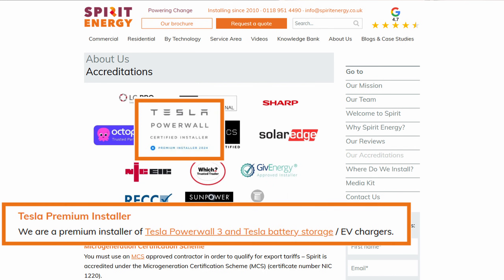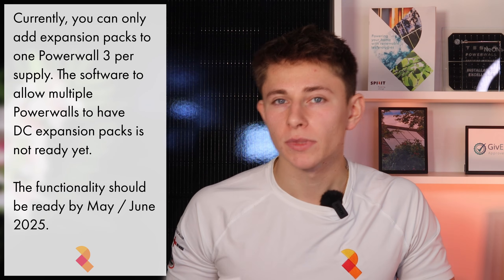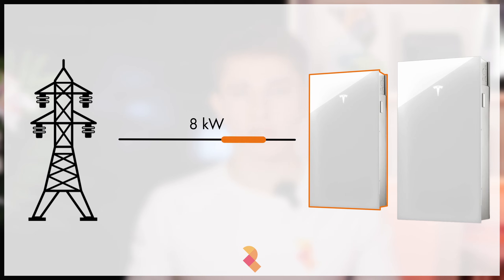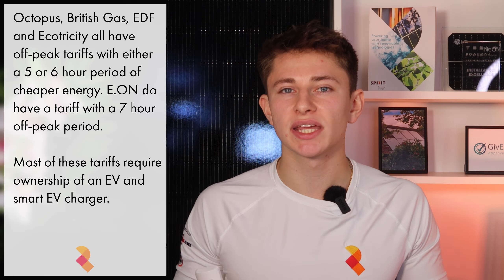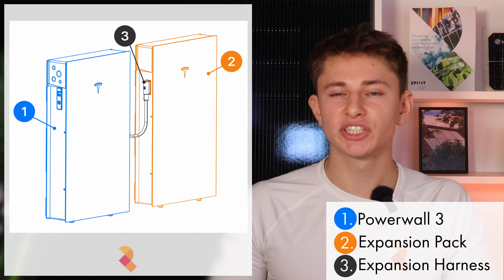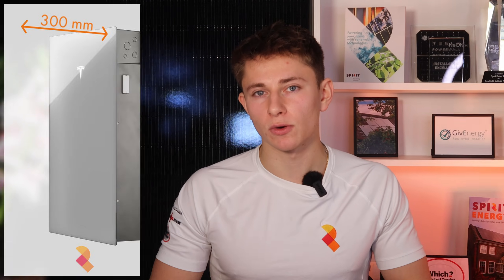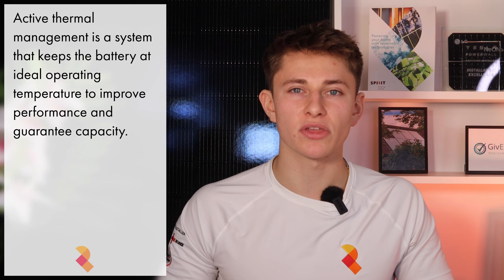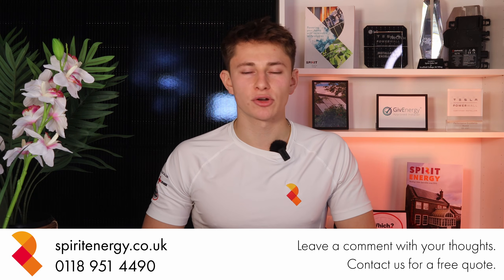Tesla Powerwall 3 Expansion Packs NEW UPDATE - Everything You Need To Know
Tesla's long awaited Powerwall 3 DC expansion packs have now been released. In this video, we tell you everything that we know in detail.

00:00 Introduction
00:21 Spirit Energy Installed the First Powerwall 3 in the UK
00:38 What is the Tesla Powerwall 3 DC Expansion Pack?
01:15 How Many DC Expansion Packs per Tesla Powerwall 3?
02:03 Are Tesla Powerwall 3 Expansion Packs compatible with Tesla Powerwall 2?
02:38 Powerwall 3 Expansion Packs Charge / Discharge Rates
04:28 Get a Quote From Spirit Energy
05:00 Mounting the Tesla Powerwall 3 DC Expansions
06:35 Connecting Powerwall 3 DC Expansions
07:10 Commissioning Powerwall 3 DC Expansions
07:23 Tesla Powerwall 3 Active Thermal Management
07:42 Tesla Powerwall 3 DC Expansion Packs Measurements
07:51 Tesla Powerwall 3 DC Expansion Warranty
08:01 How Much do Tesla Powerwall 3 DC Expansion Packs Cost?